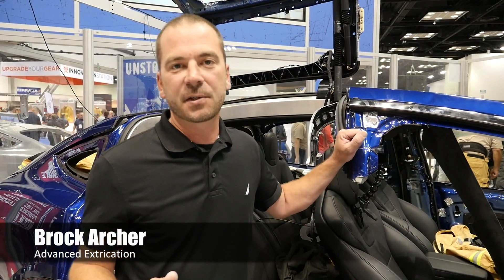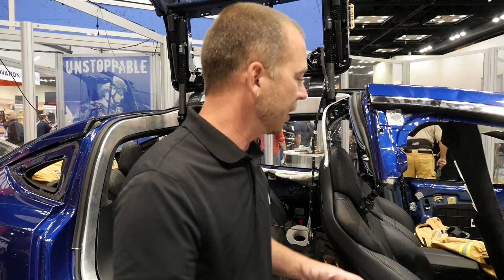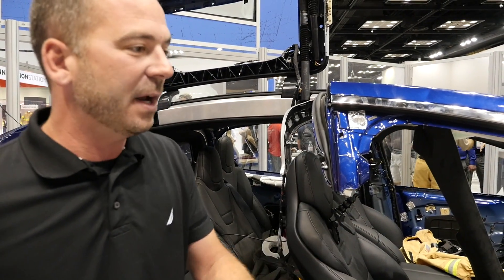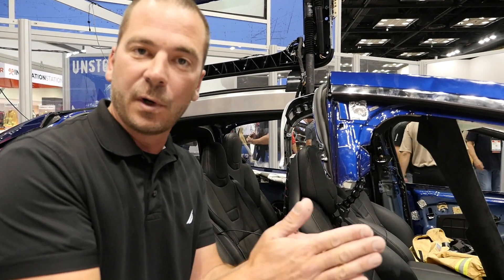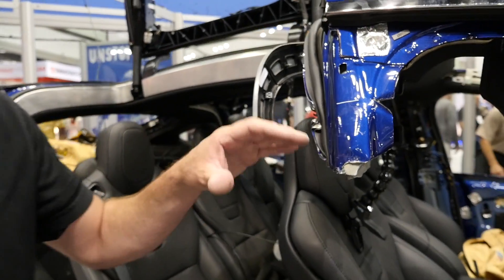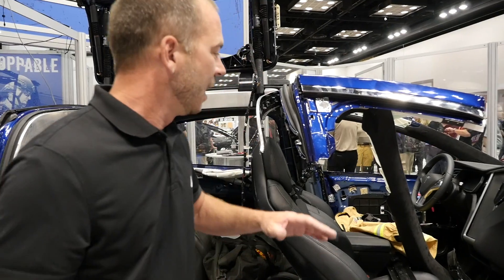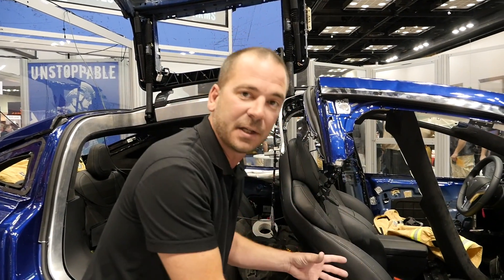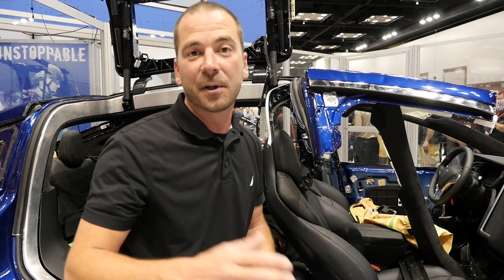Overcoming High Strength Steel with Brock Archer | Advanced Extrication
In this video Brock Archer, from Advanced Extrication, discusses how to overcome high strength steel in the B Pillar of a vehicle during extrications. Special thanks to Brock and Hurst for allowing me to film this segment at FDIC 2017.